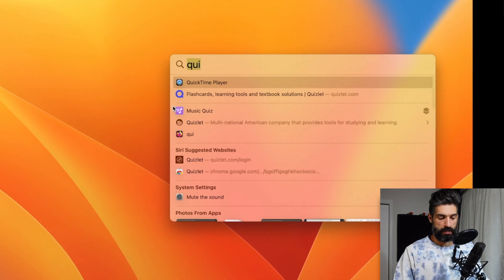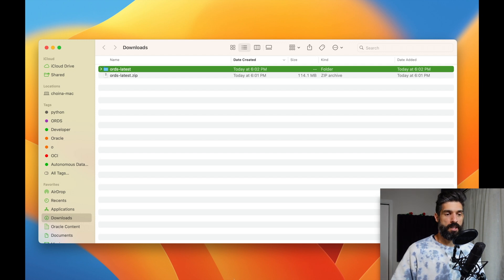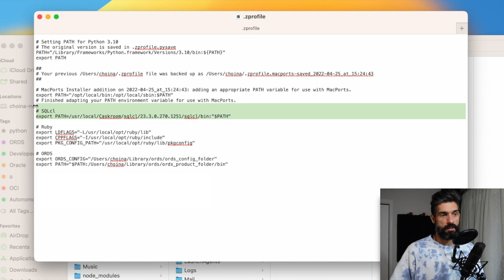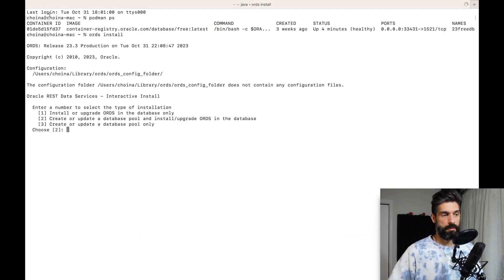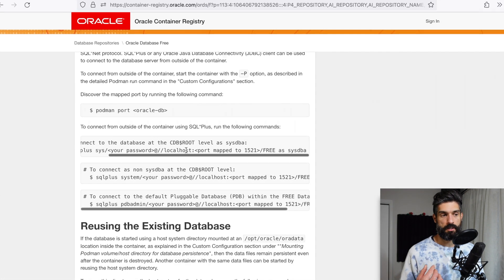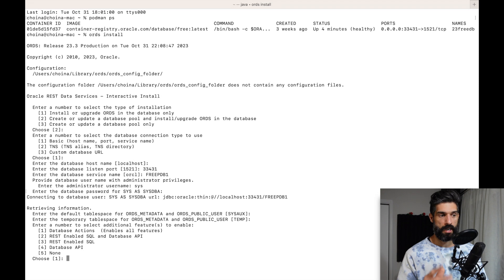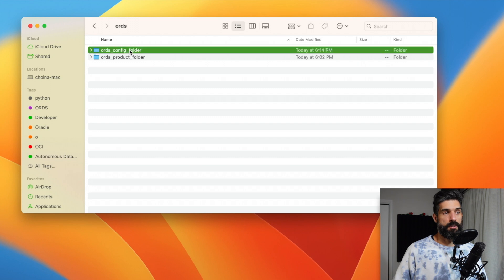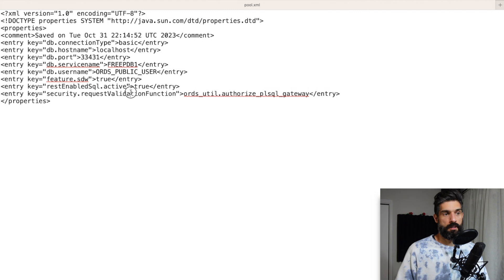Installing Oracle REST Data Services locally for an Oracle 23c Database in a Podman container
The title say's it all. In this video I install the latest build of ORDS, version 23.3, on my Mac. I've got a Podman container running, with an Oracle database 23c inside. I figured, I've done this so many times, I better document it in this hopes that it might help somebody.